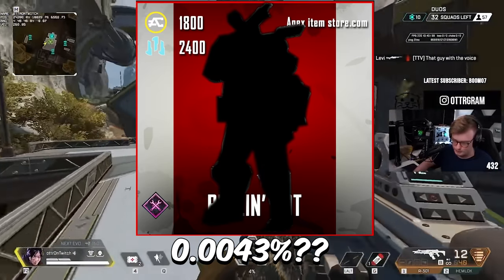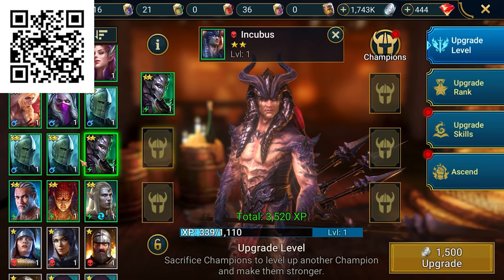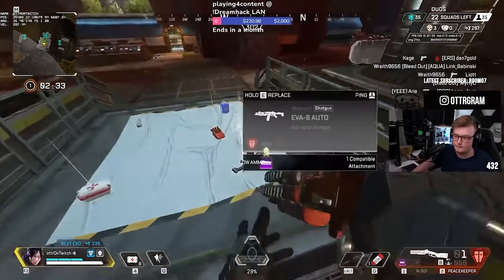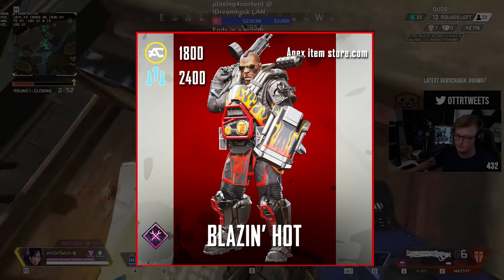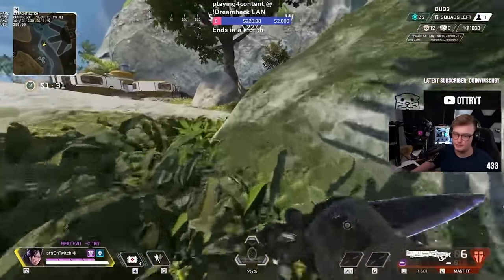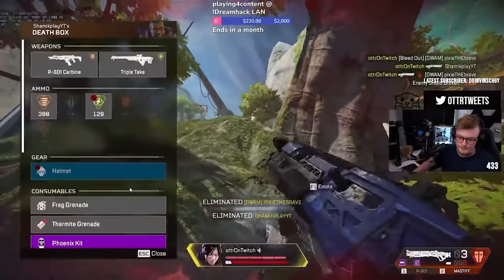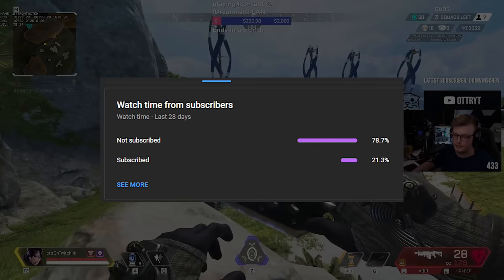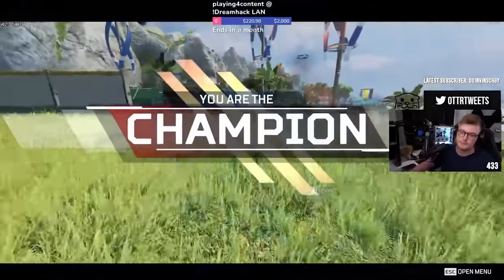The 10 Apex Skins NO ONE Owns…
Install Raid for Free Mobile and PC and get a special starter pack Available only for the next 30 days!

Apex Legends has countless skins some dating all the way back to Season 1, these skins come and go but some of them never came back and you might’ve had only 1 chance to get that skin you really wanted, but you might have one of the rarest skins and not even know it! Ottr goes through some of the rarest apex legends skins starting to Season 1, including all the events down to Season 13.